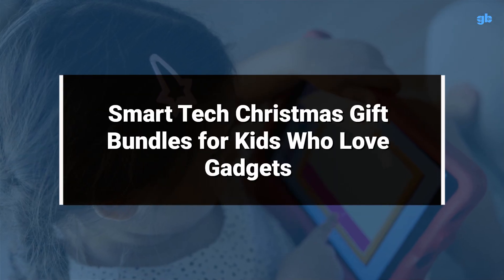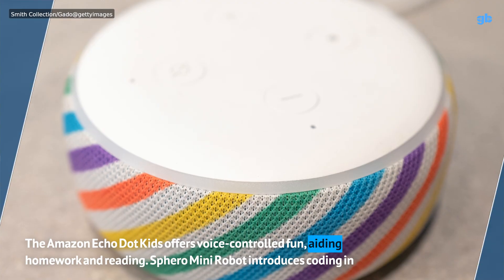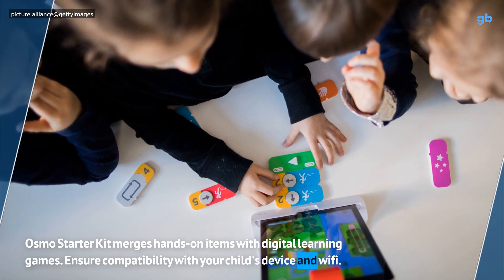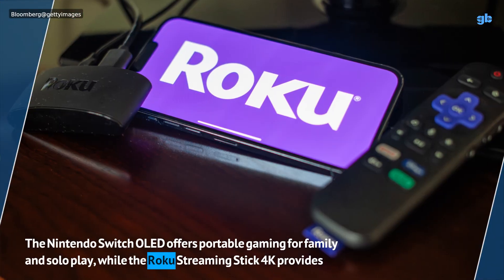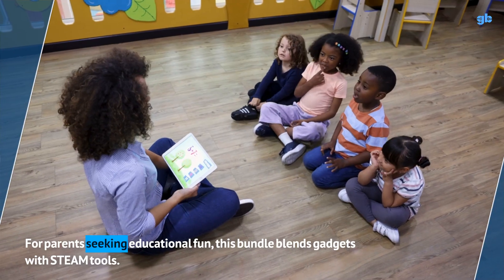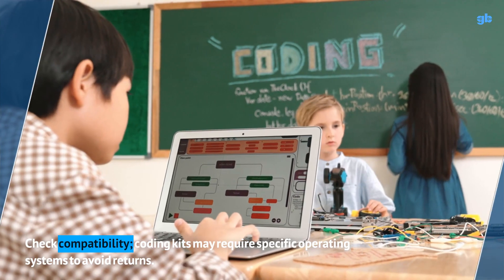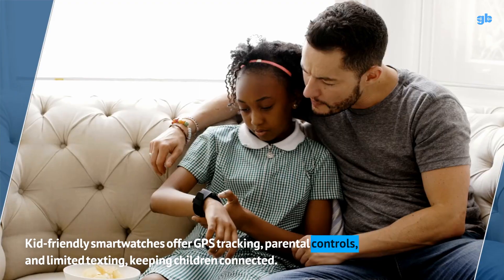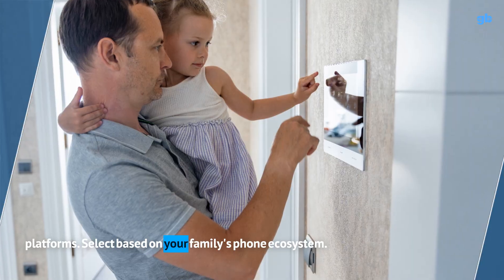Smart Tech Gifts for Kids 2025 🎁 | Best Holiday Gadget Bundles!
Looking for the perfect smart tech gifts for kids this holiday season? 🎅🎮 In this video, we walk you through GearBrain’s curated Smart Tech Christmas Gift Bundles for Kids Who Love Gadgets — from coding robots to smart toys, wearables, and kid-safe smart speakers.

✨ Inside this video, you'll discover:

The top smart devices and gadgets to spark creativity and learning

Bundles that include interactive robots, smartwatches, and more

Gift ideas for STEM learners, young creators, and gadget lovers

Safe, age-appropriate smart tech options for the holidays

Whether you're shopping for a young tech enthusiast or want to introduce smart devices to your child’s world in a fun, educational way, we’ve got bundles that fit every interest and budget.  Read our full review

🔎 Want to know if these gadgets work with your home setup?
Use GearBrain Assistant  to instantly check compatibility with your smartphone, smart speakers, wearables, and smart home ecosystem.